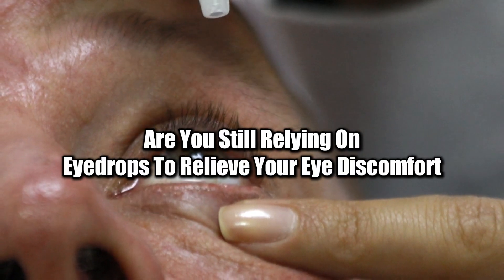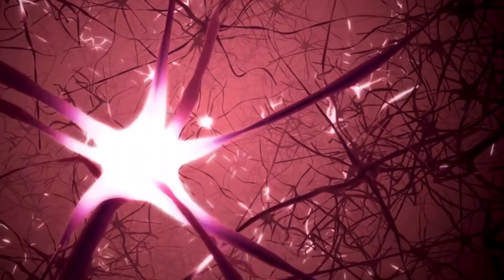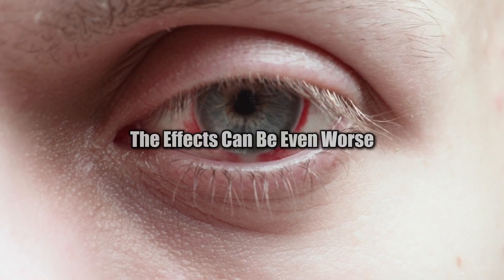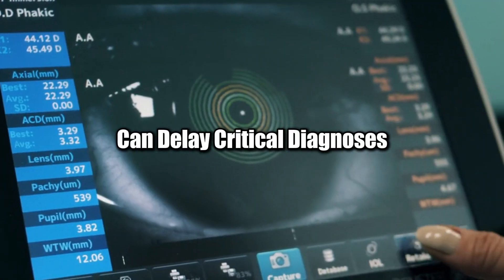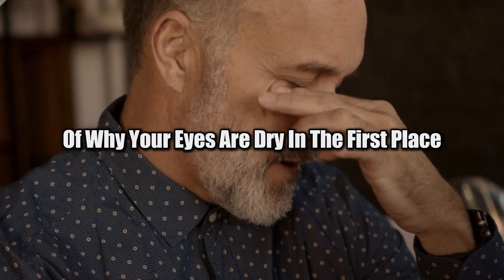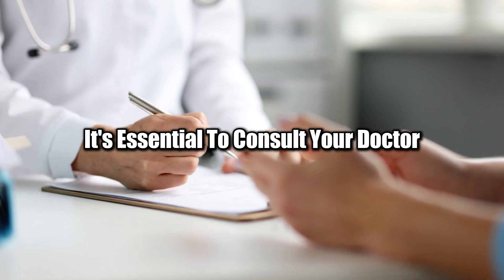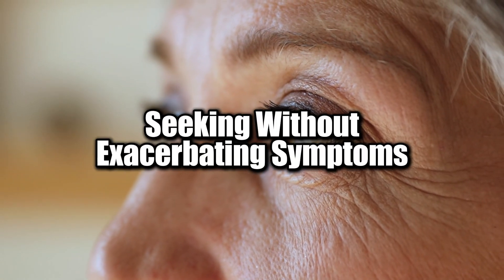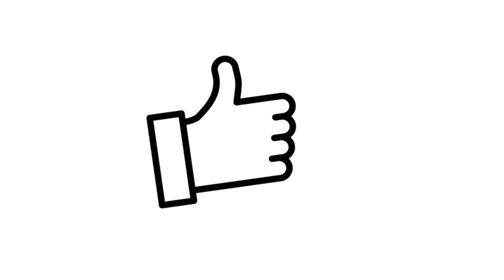The 7 DANGERS of EYE DROPS Your Doctor HIDES— Be Careful